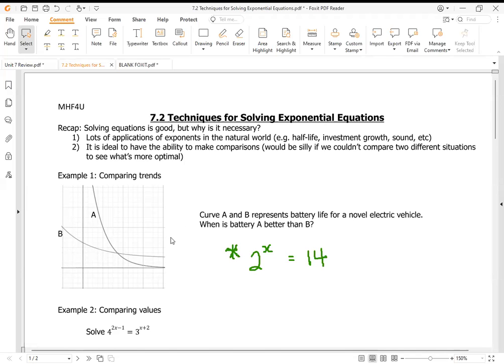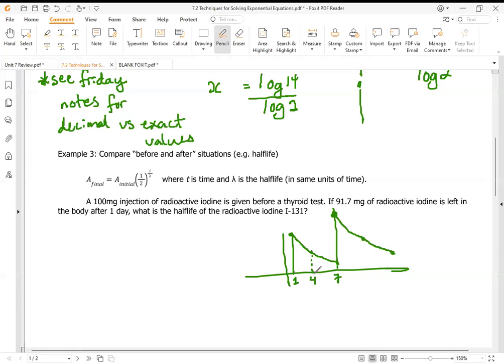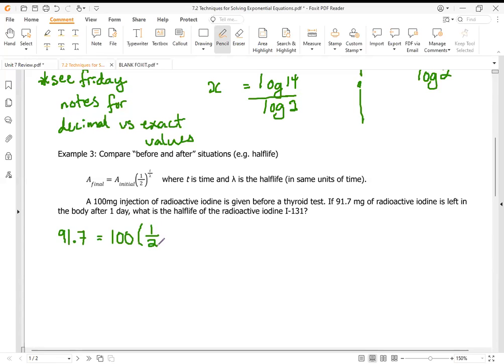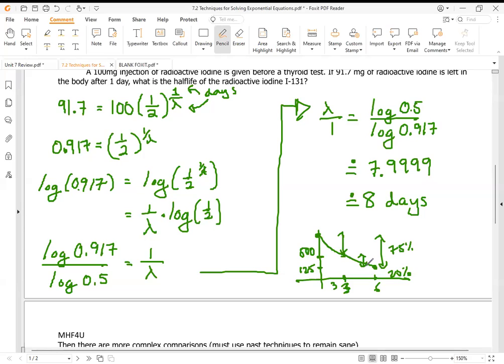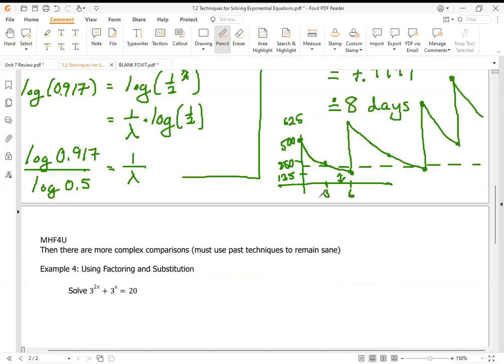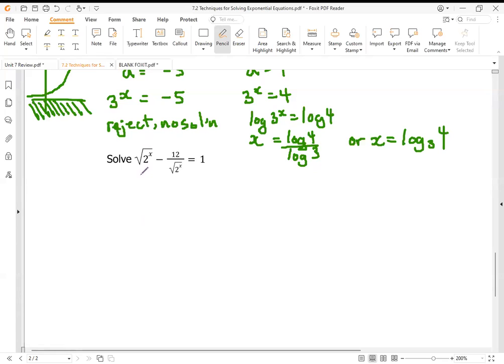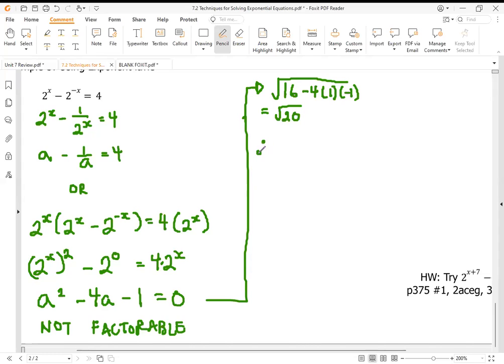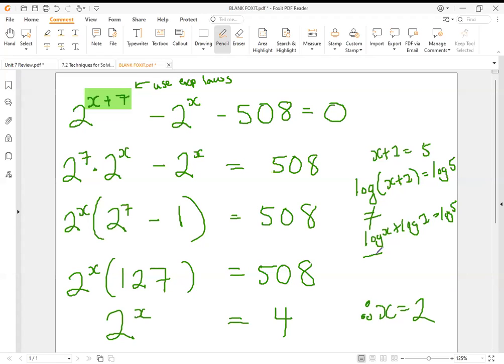7.2 Techniques for Solving Exponential Equations